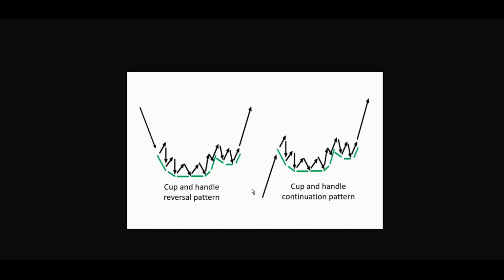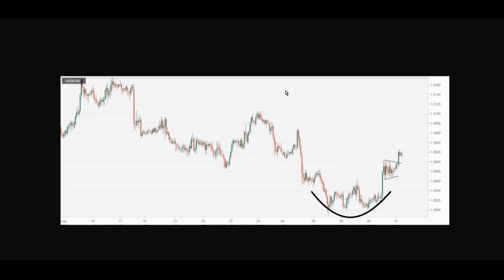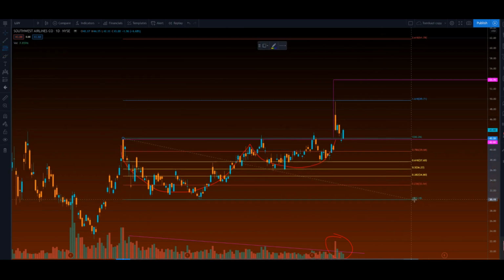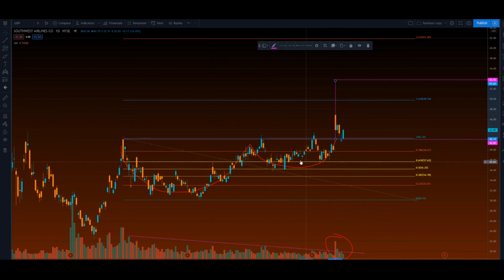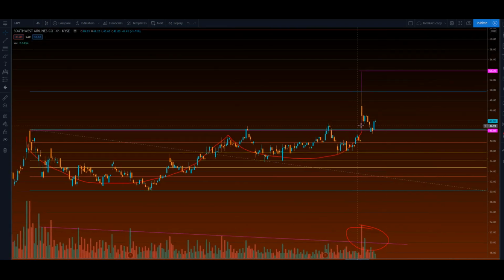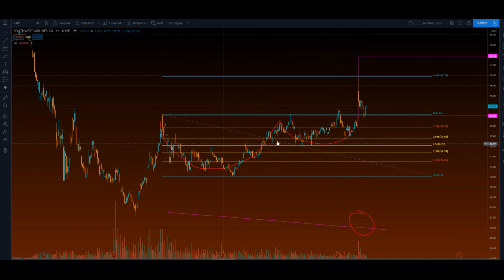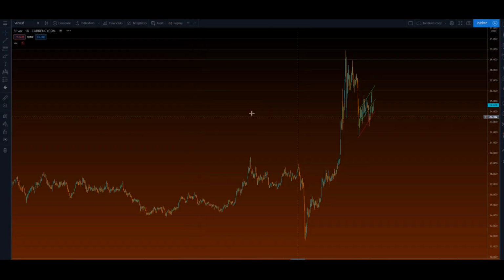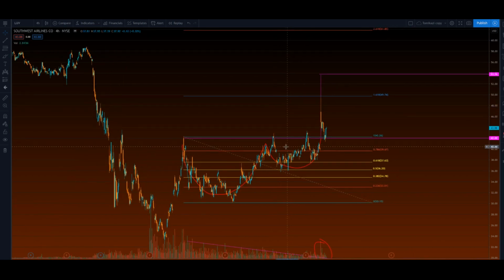Episode 12 - Intro to Technical Analysis | Cup and Handle